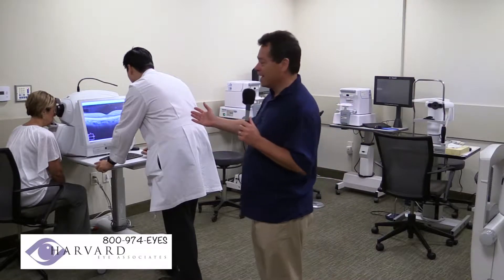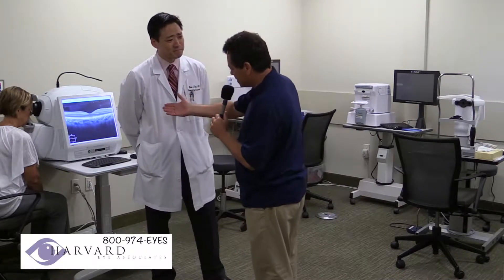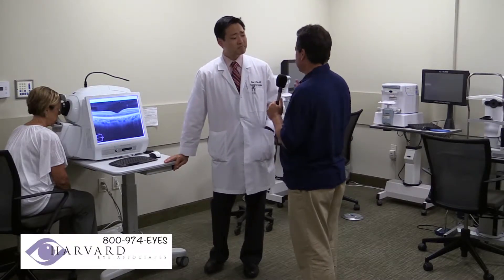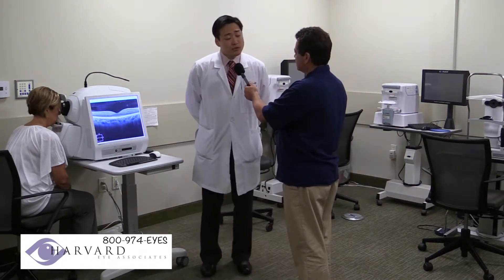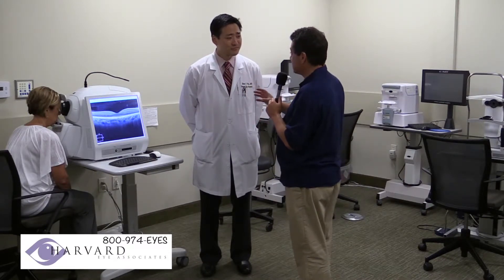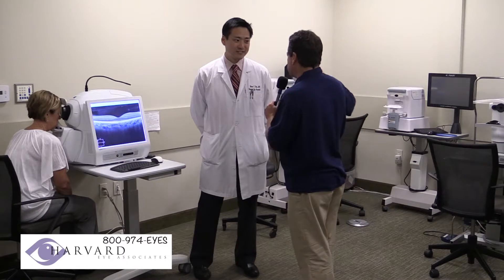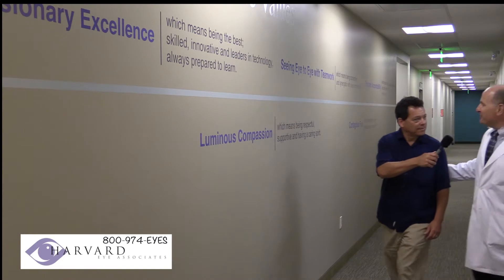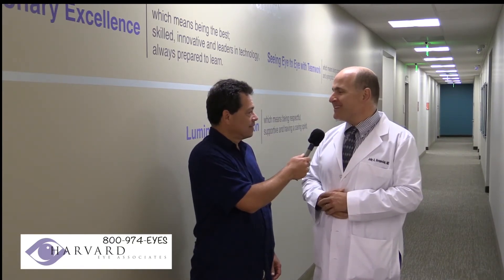Harvard Eye Dr. Kim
Harvard Eye Assoc.